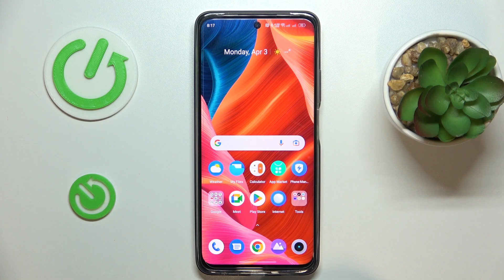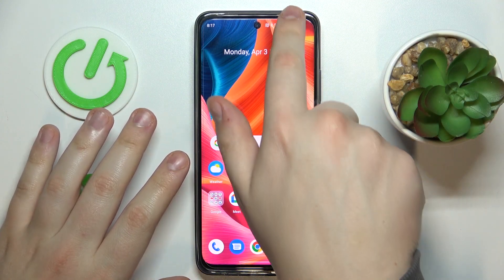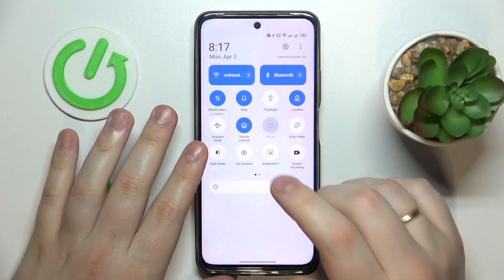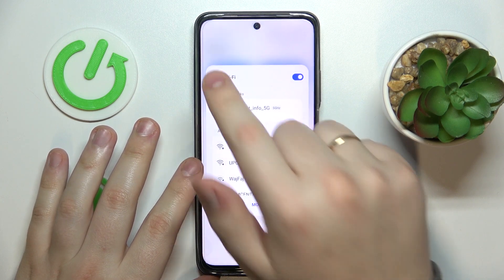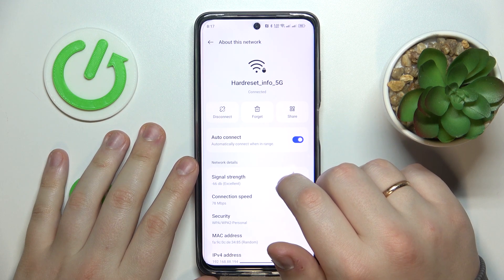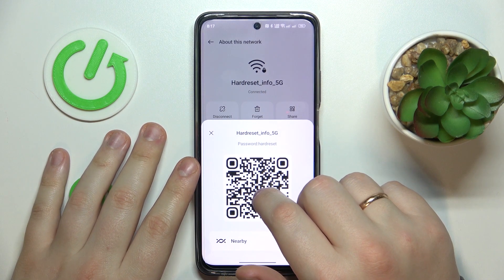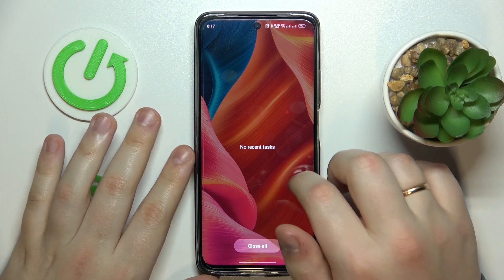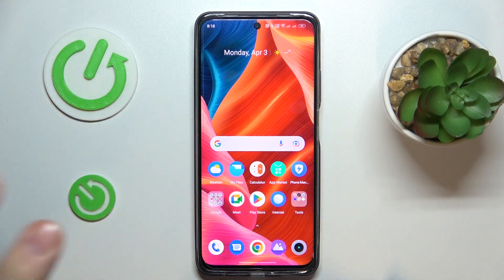How To Share Wifi Password On REALME C55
Check more info about Realme C55 :
If you want to give wifi password to other people in REALME C55, this video could be crucial. Just go through our comprehensive video tutorial and discover how to complete the task. We trust that this guide has been beneficial to you. If it has, please visit our YouTube channel HardReset.Info and give us a thumbs up, leave a comment, or subscribe to our channel as it greatly assists us in producing content for you!

How to give wifi password in Realme C55 ?
How to find Wifi Password in Realme C55 ?
Where is password to wifi on Realme C55 ?